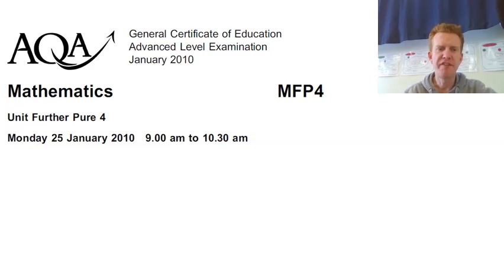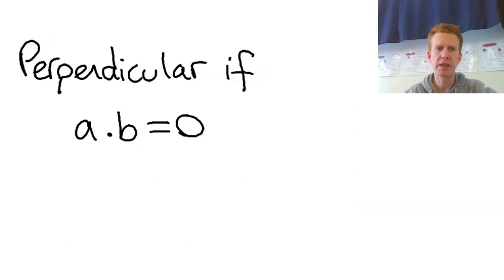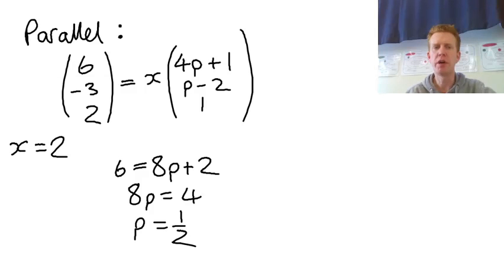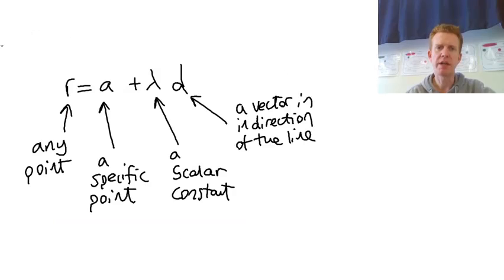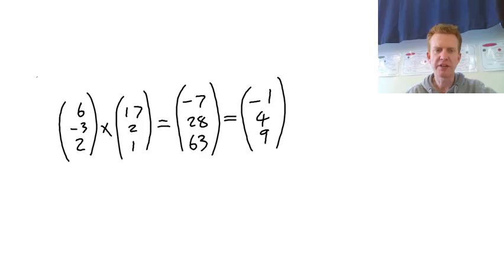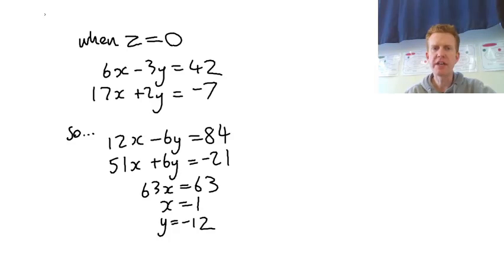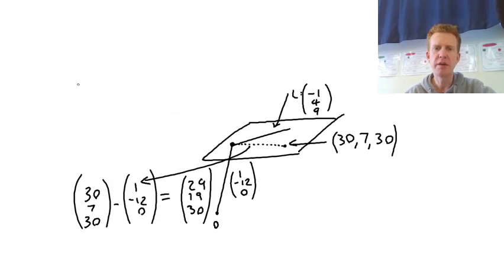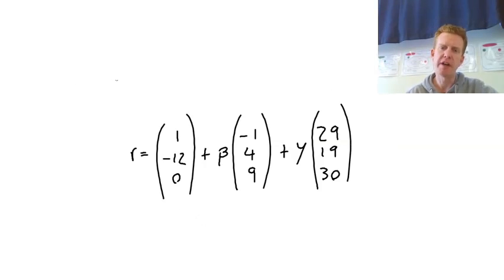Further Maths FP4 Jan 13 Q6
FP 4 aqa worked question